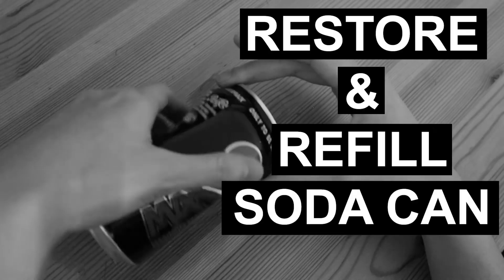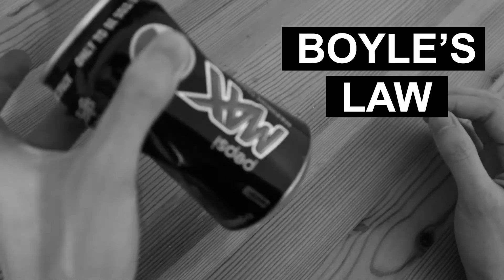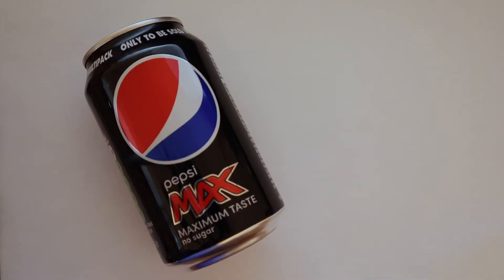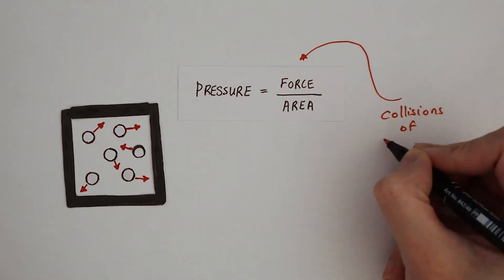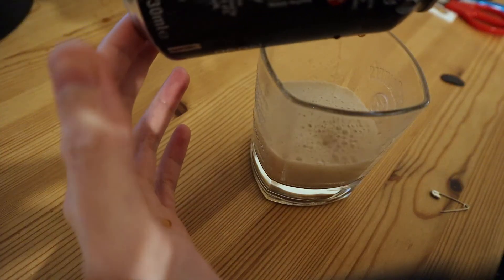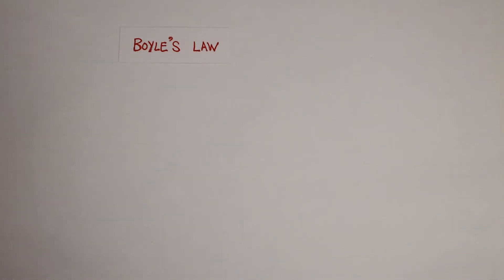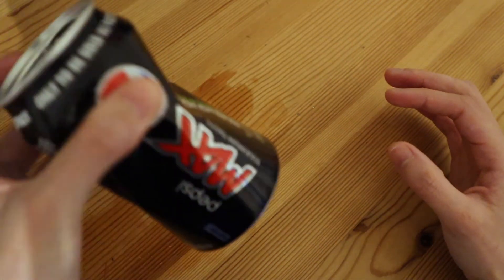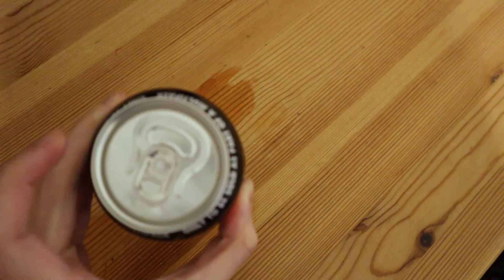Magic Can Restore & Refill REVEALED | Physics Magic Trick | GCSE & A Level Physics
Learn about gas laws (Boyle's law) using this soda can magic trick. How can the physics of gas pressure be used in a magic trick to restore and refill a crushed can of coke?